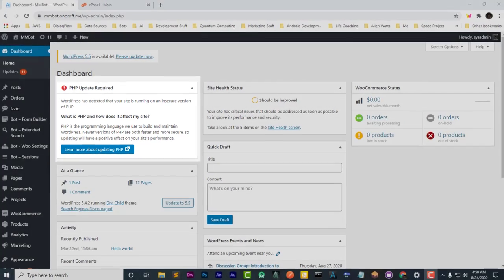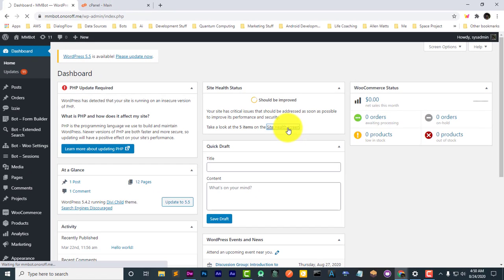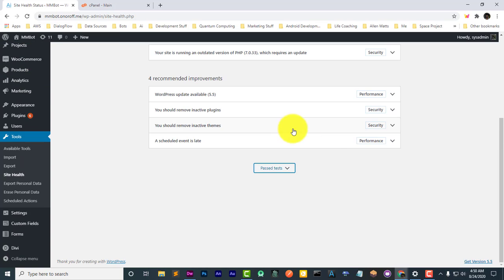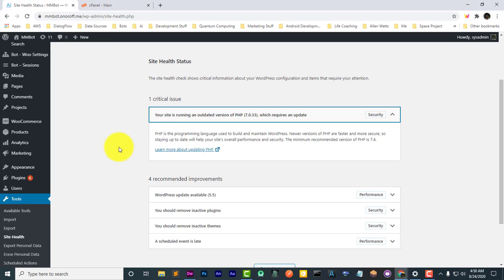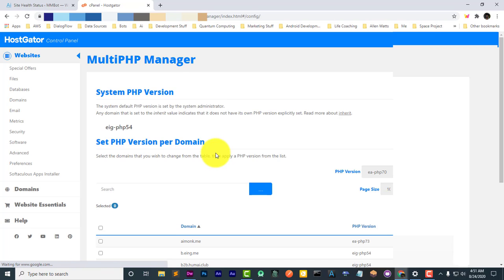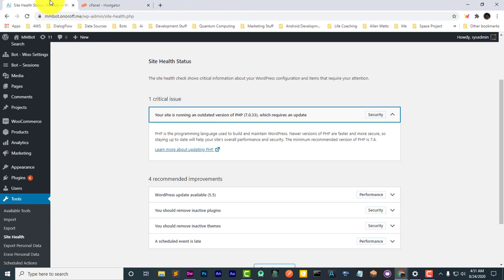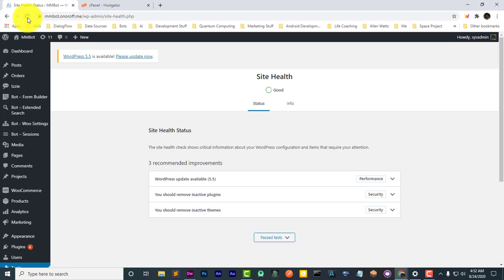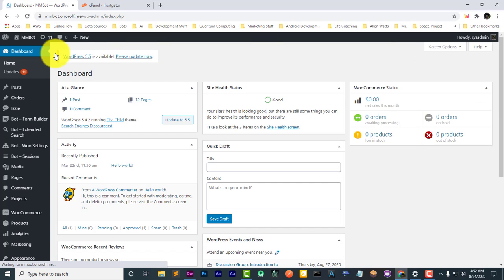How to fix WordPress php update required on cpanel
In this short video I show how to quickly resolve that php update required prompt many are now seeing in the WordPress dashboard.